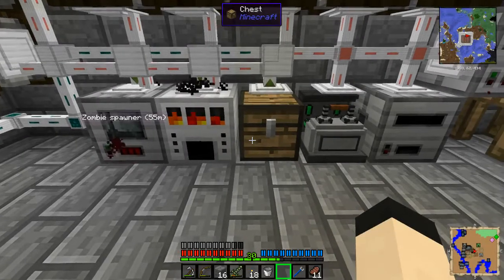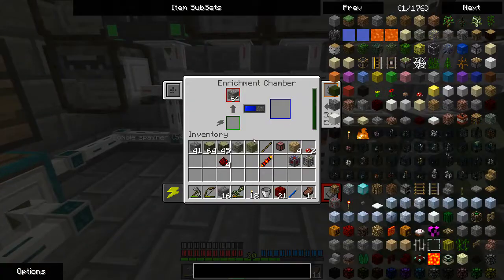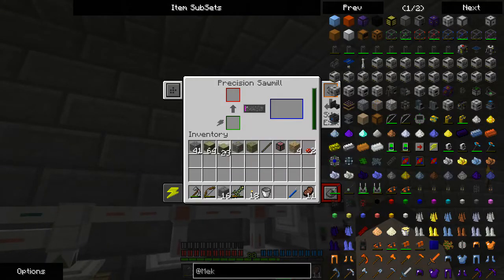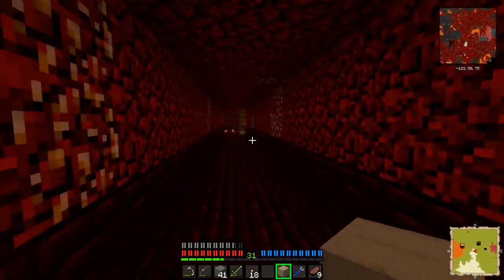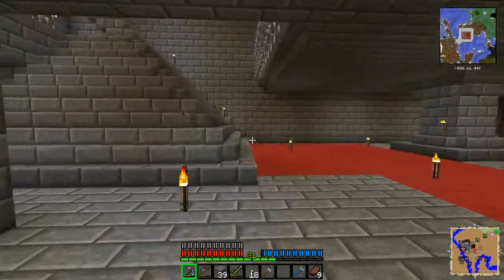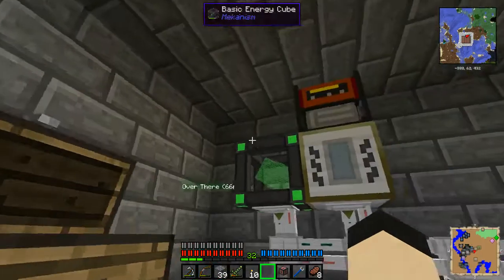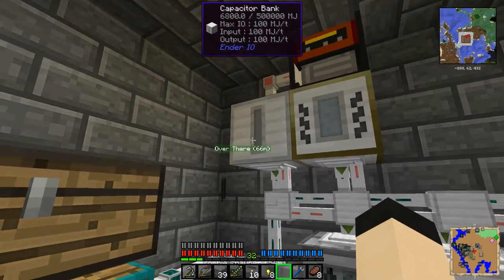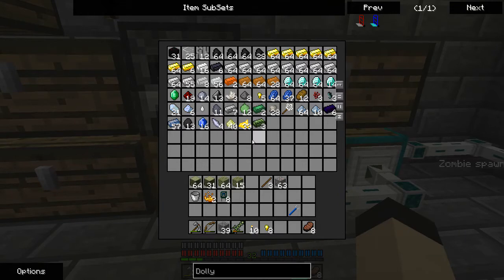Resonant Rise EP 6 - Power Upgrades